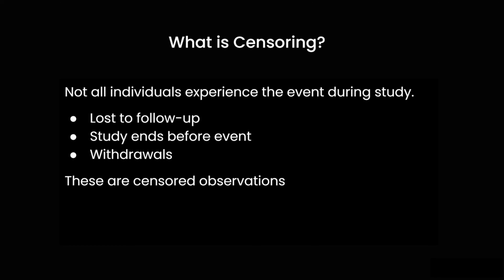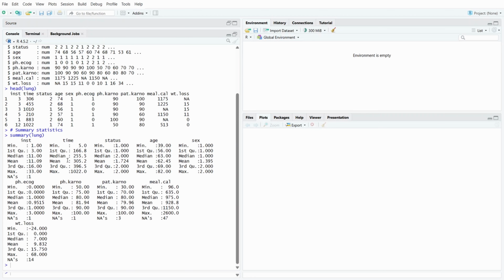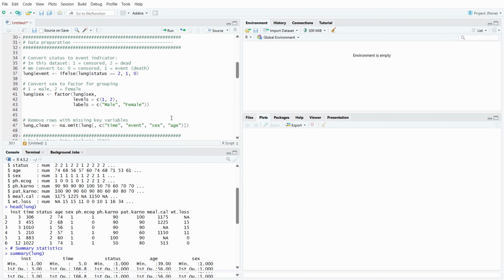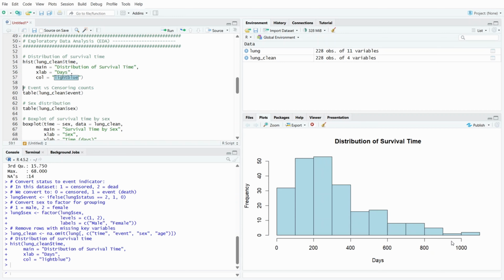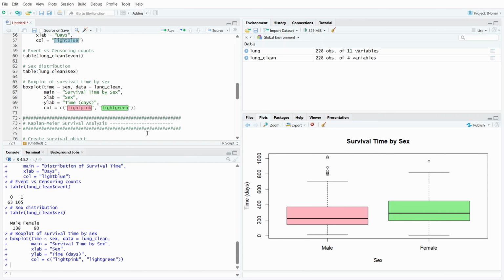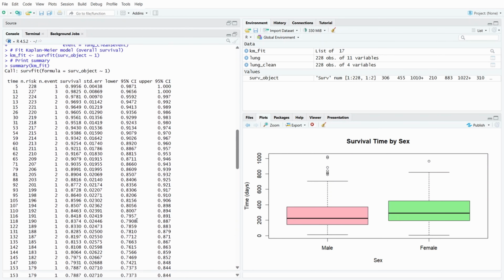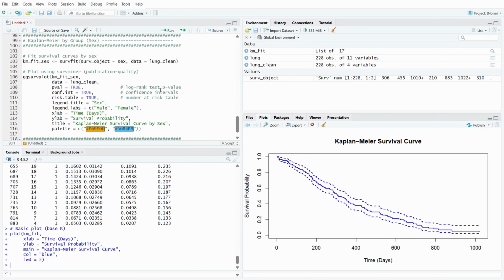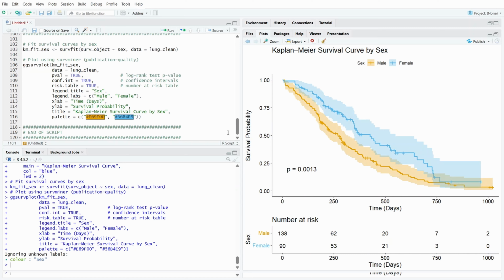Survival Analysis in R | Kaplan–Meier Curves Explained (Public Health Series)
Learn how to perform survival analysis in R using Kaplan–Meier curves with real clinical data.

In this video, part of the Statistical Analysis with R for Public Health series, we walk step-by-step through:

Understanding time-to-event data
Handling censoring in clinical datasets
Exploring a real lung cancer dataset
Creating Kaplan–Meier survival curves in R
Interpreting survival probabilities in a public health context

This tutorial is perfect for students, researchers, and public health professionals looking to build practical data analysis skills using R.

📊 By the end of this video, you’ll be able to:
✔ Prepare survival data
✔ Run Kaplan–Meier analysis in R
✔ Visualize and interpret survival curves